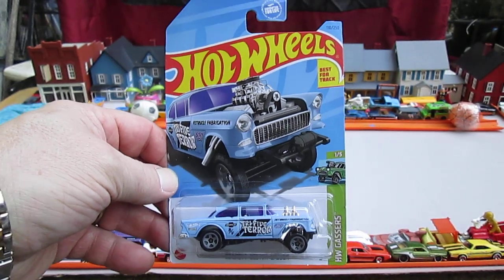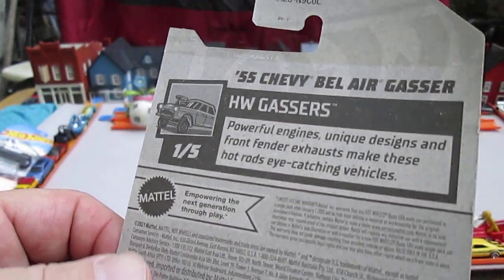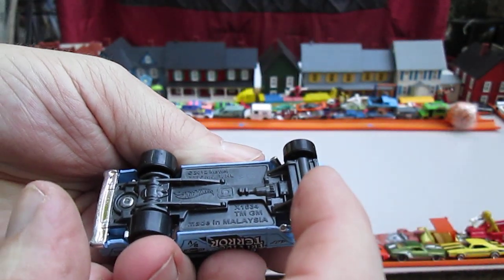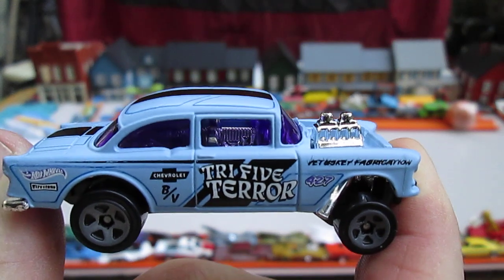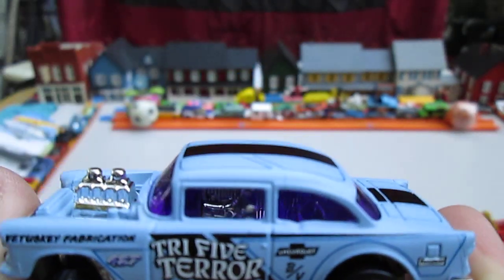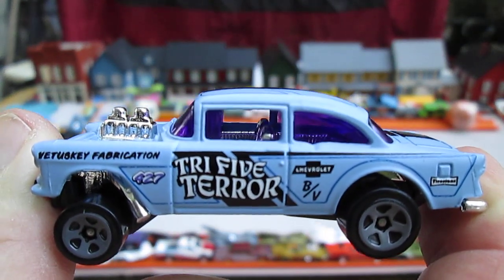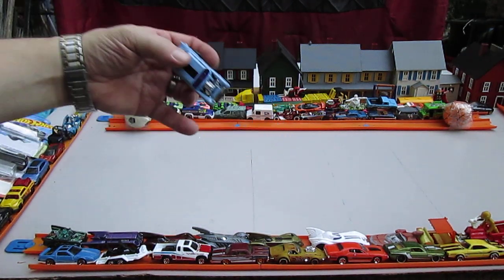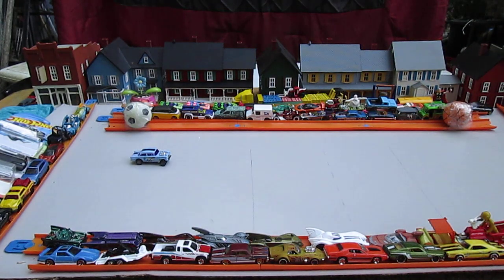Tri-Five Terror '55 Chevy Bel Air Gasser 2023 Hot Wheels Toy Car Unboxing & Review - 1955 Chevrolet